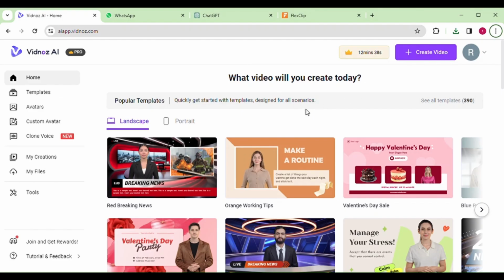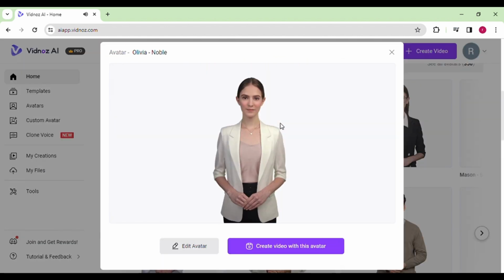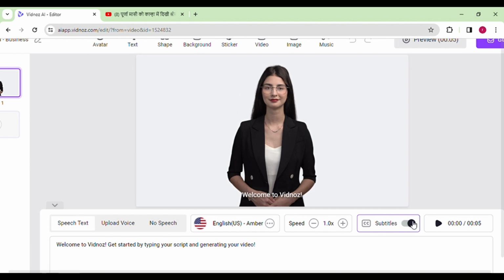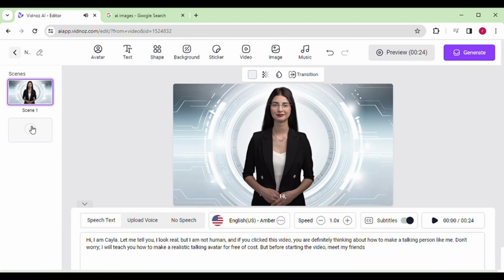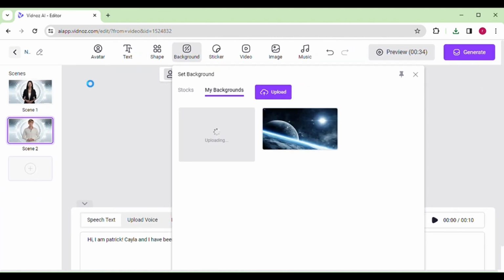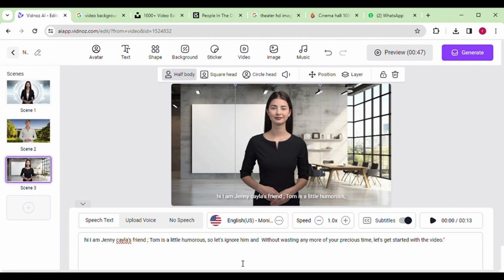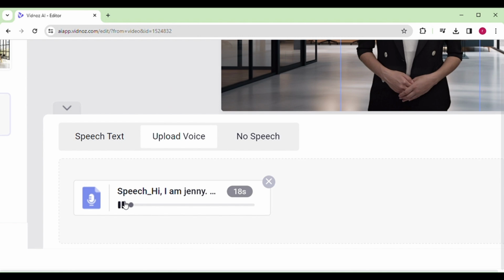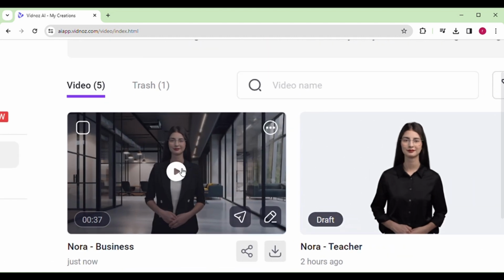Created realistic talking Ai Avatar | Create your AI Avatar | Ai avatar generator free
In this video we covered how you will create realistic Ai avatar for free from vidnoz Ai Link to the tool

Generate realistic voice like mine (Special Discount)

create realistic ai avatar
realistic ai avatar
ai video generator
ai avatar
ai talking avatar
talking avatar
hyper-realistic ai
ai animated avatar
artificial intelligence
convert text to video
ai spokesperson
did ai alternative free
did alternative
studio did alternative
ai